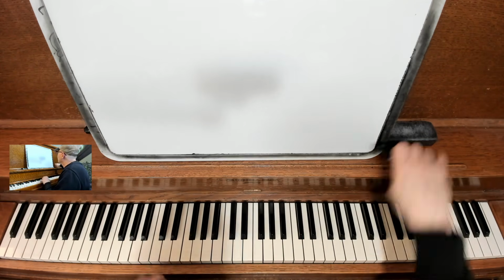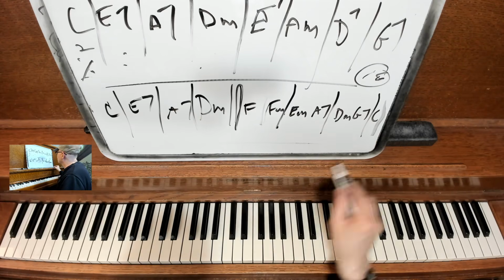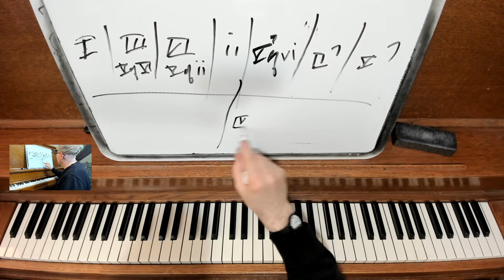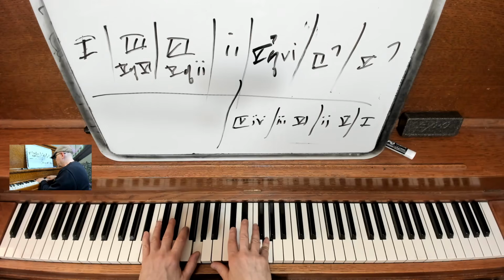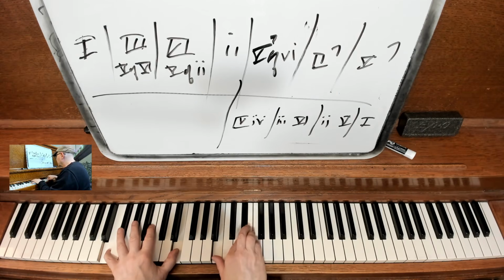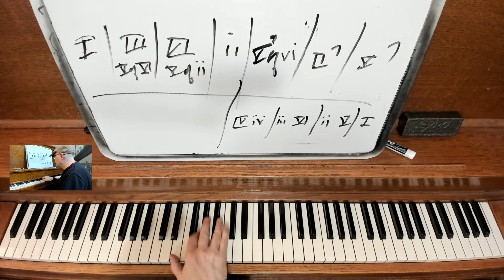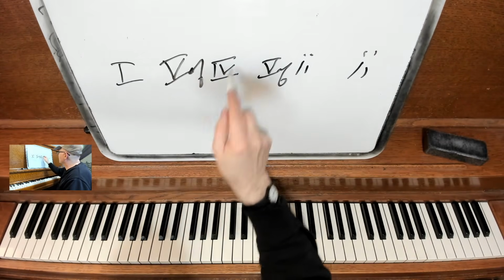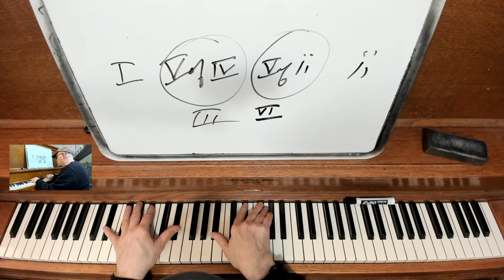A Tune that Every Musician Should Know